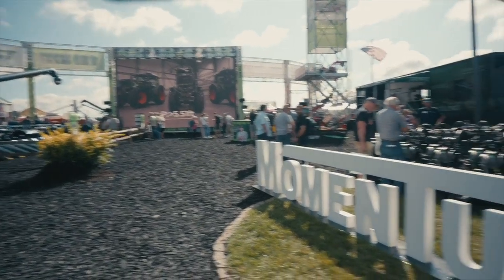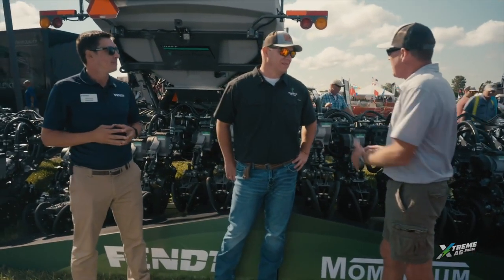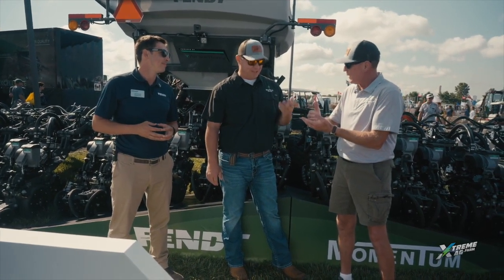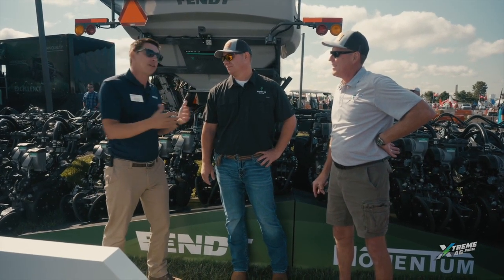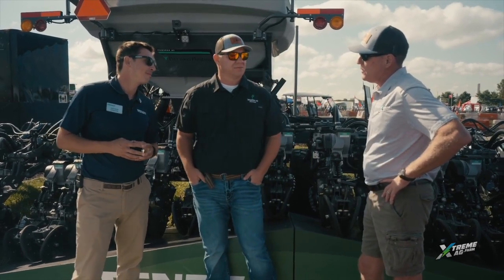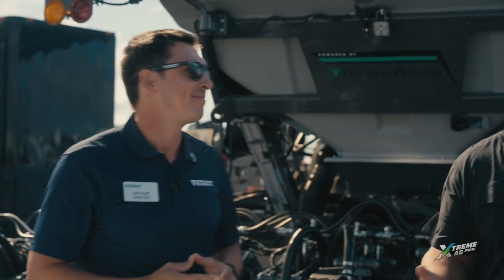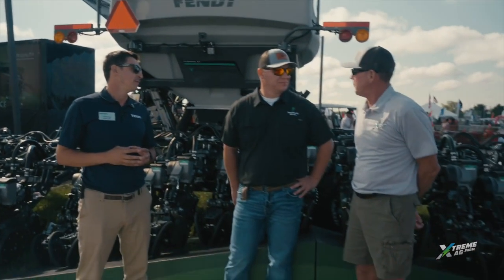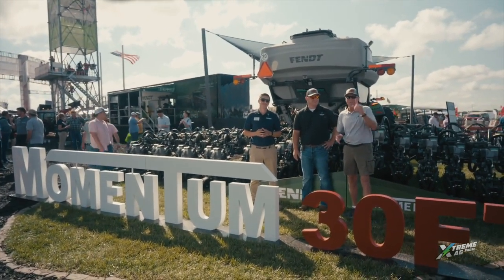Xtreme Ag Farmers Preview the New 30 Foot Momentum Planter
Xtreme Ag drops by the Fendt booth at the 2023 Farm Progress Show to take a peek at the all new 30-foot Fendt Momentum planter.  See why they are impressed with the contouring tool bar and other precision ag features of this more compact Momentum planter.